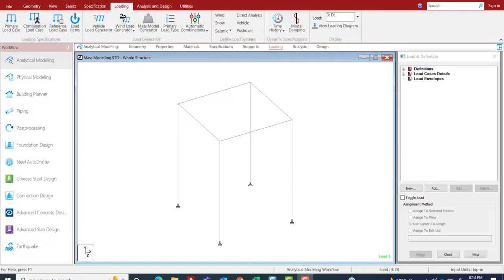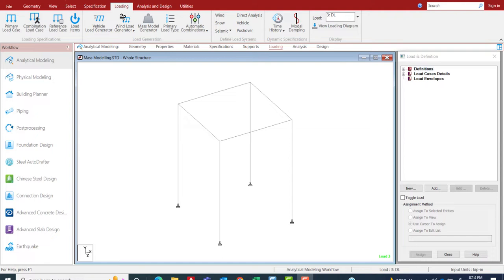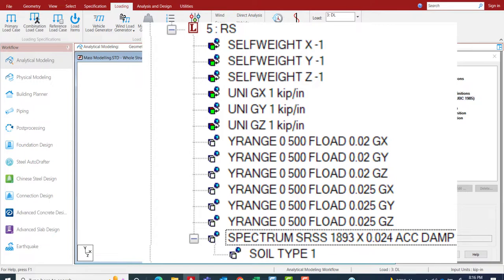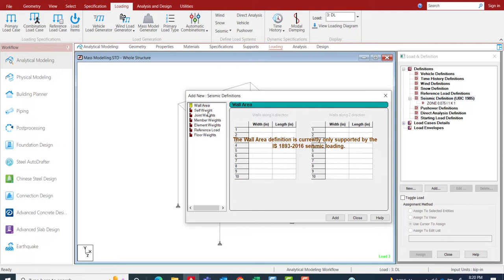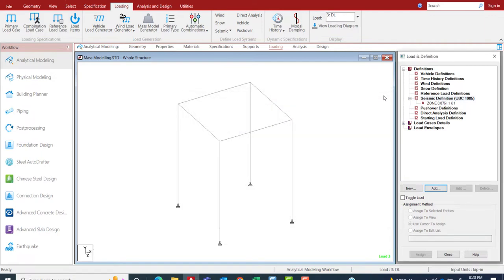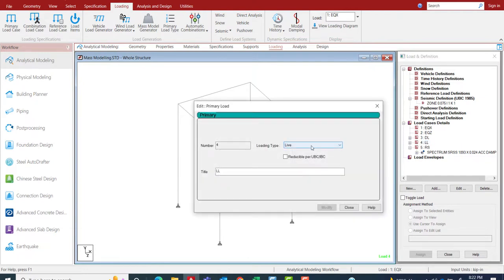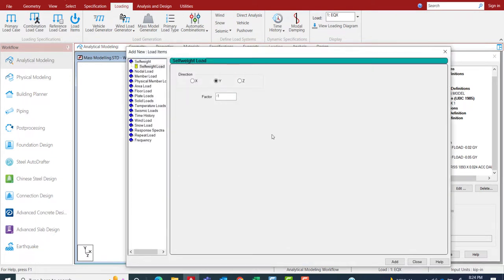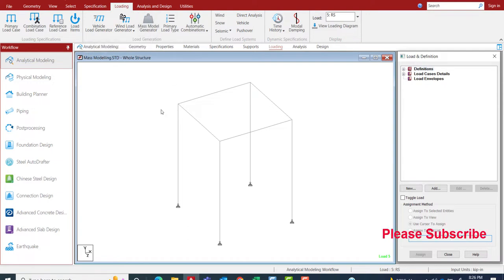Mass Model Generator in STAAD for seismic analysis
MASS MODELING is essential for seismic analysis . This is requited for defining the inertial information with which program is supposed to perform the dynamic analysis.

Here , the video shows the smart way to define the mass modeling in latest Staad CE.